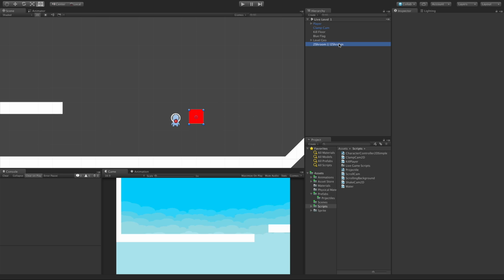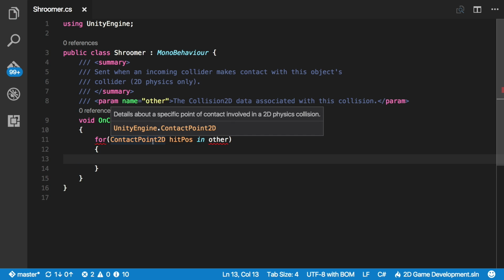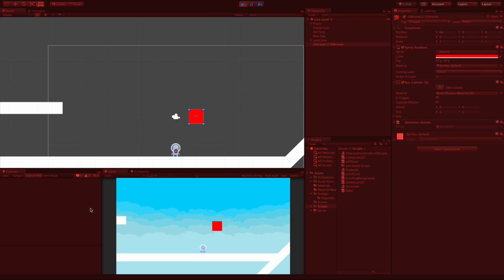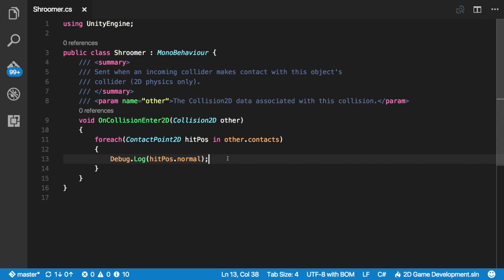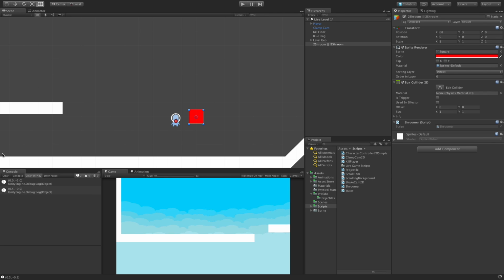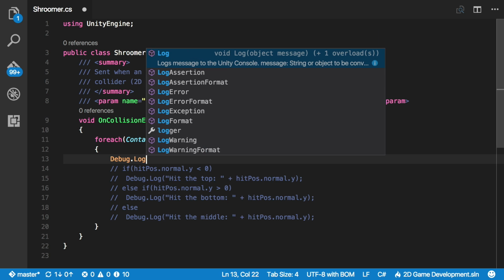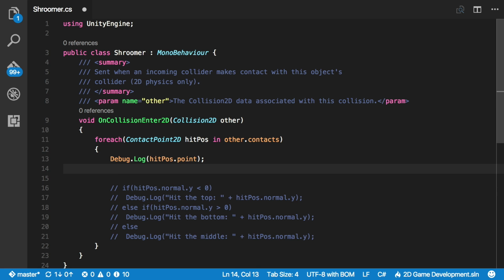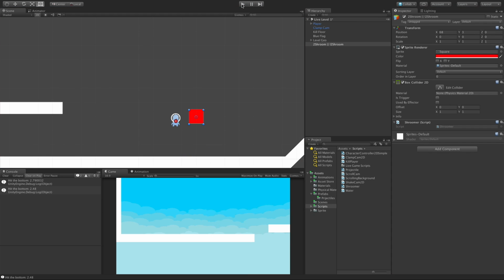Collision Direction Detection - 2D Game Development With Unity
Need to know what direction the collision occurred at? Here are 2 ways to detect that in Unity 5.5.